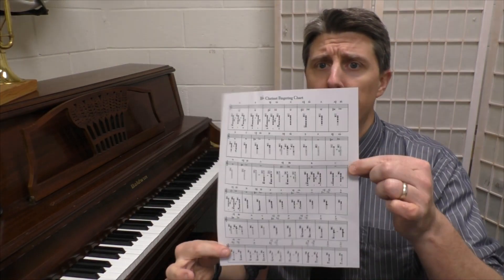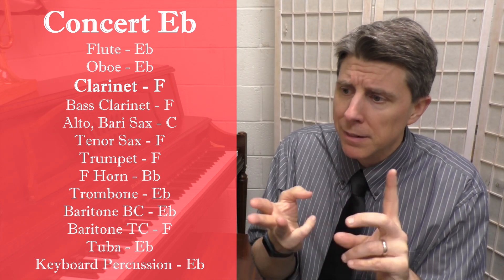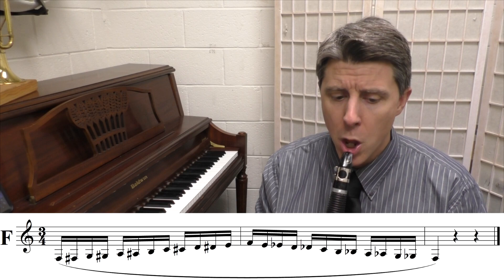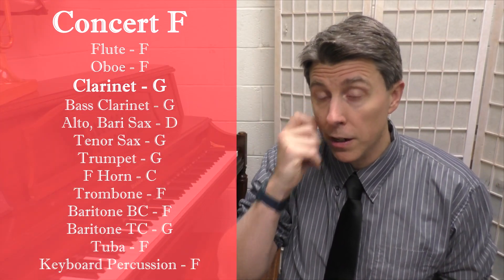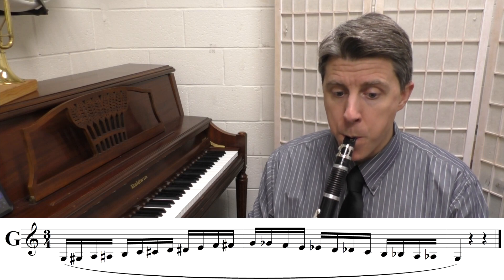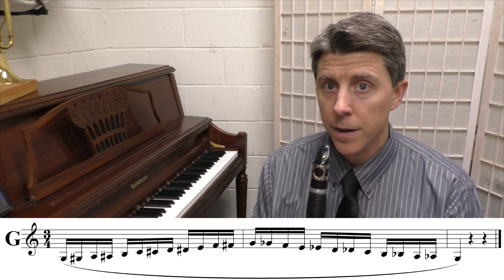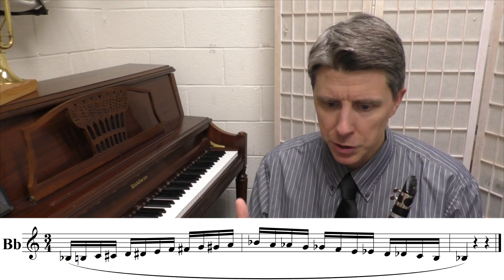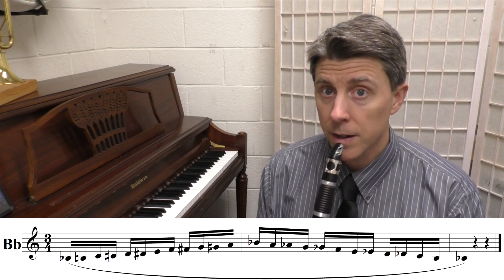CLARINET Chromatic Scales - F G & Bb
In this video I review one octave chromatic scales on the Clarinet.  Any instrument can play along.  This is my fourth video for clarinet scales.  These scales are in preparation for the All South Jersey Junior High Band auditions in January.  Students only need to learn ONE chromatic scale for the audition.

Free Scales Sheet Music with 9 Major scales and 3 Chromatics

Intro: 0:00
F Chromatic Scale: 2:40
G Chromatic Scale: 4:25
Bb Chromatic Scale: 6:18